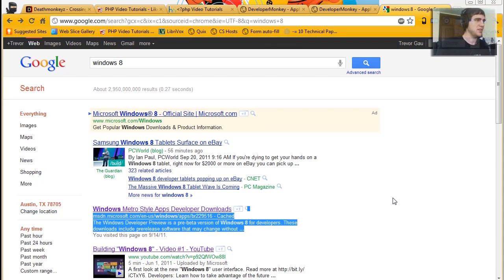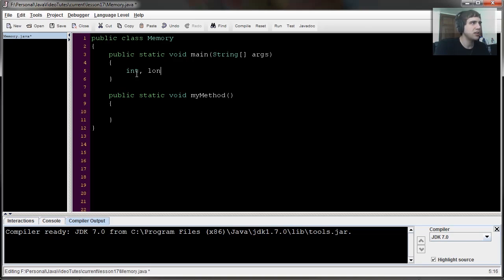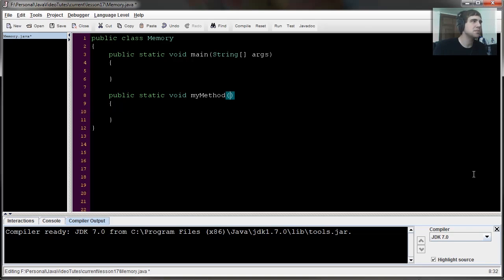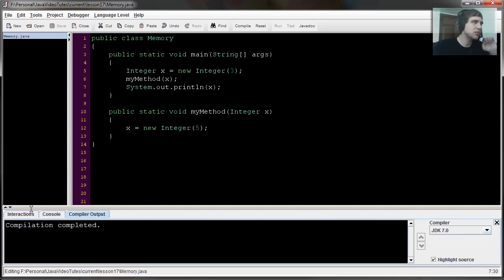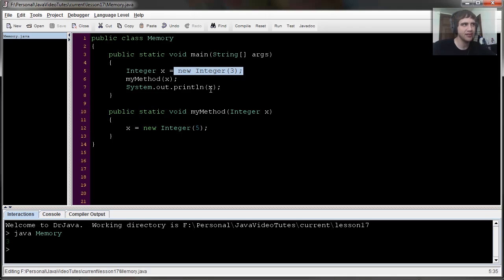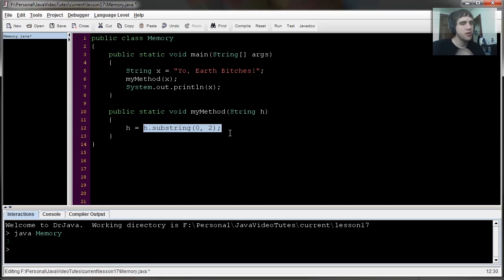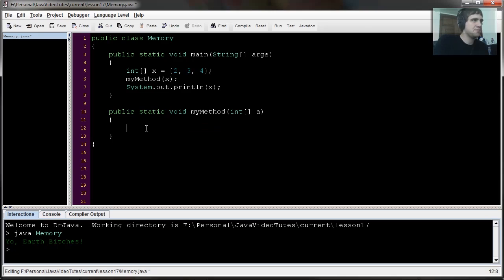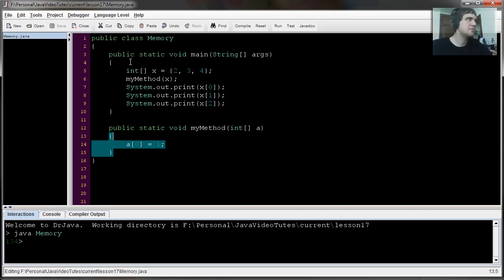JavaVideoTutes Lesson 17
Learn how Java stores variables and objects on the stack and heap, and clarification on "Pass by value" vs. "Pass by reference."